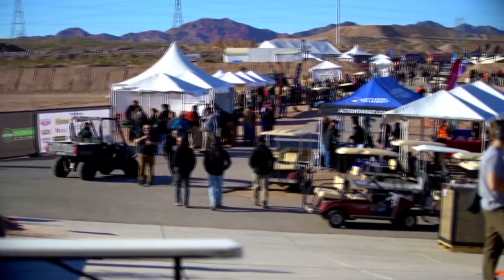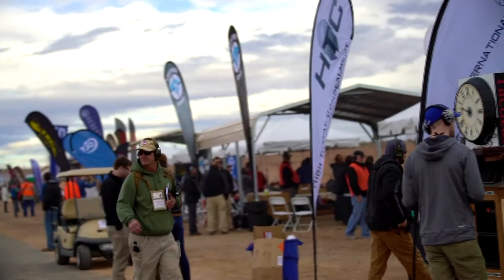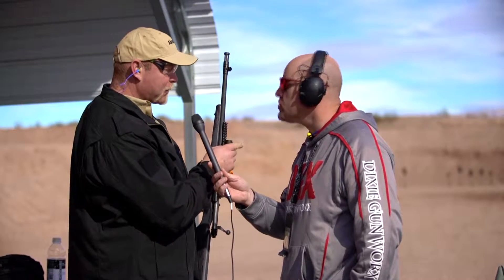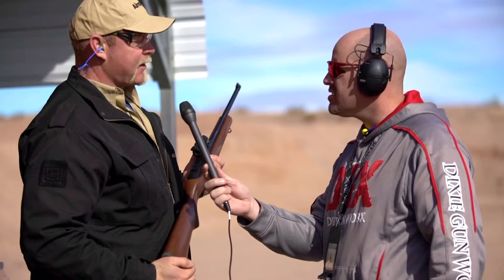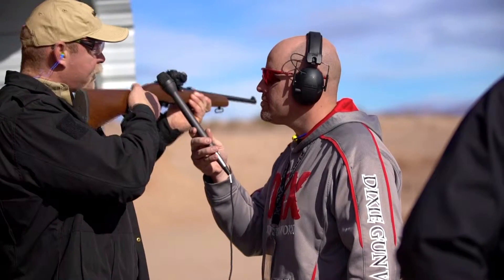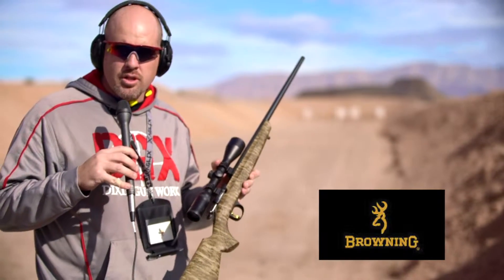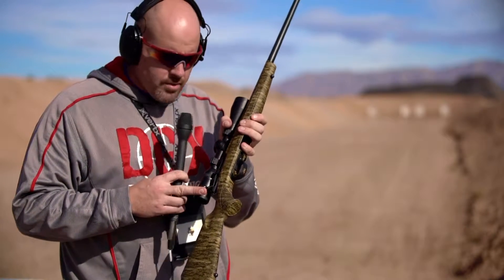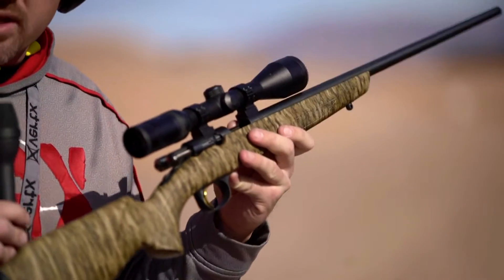DGX- media day (industry day) with aimpoint and browning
Chris Michel, Dixie Gunworx, interviews and discusses what's new with Browning and Magnus from Aimpoint